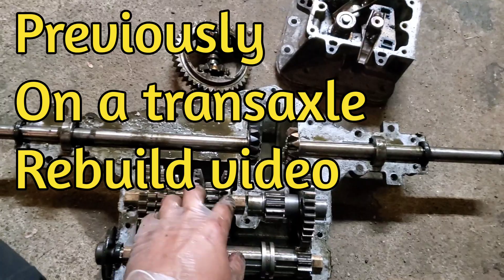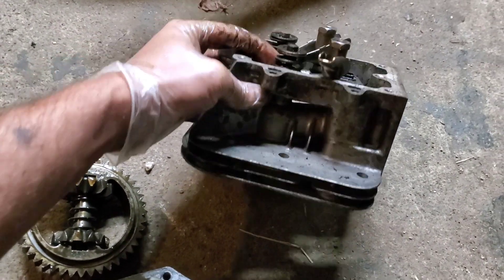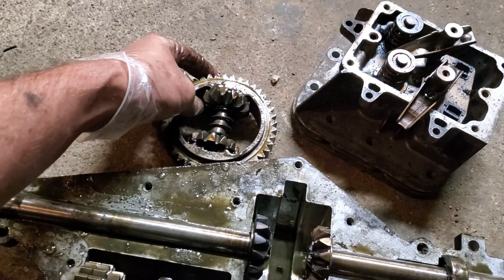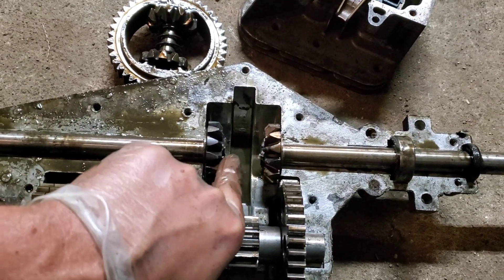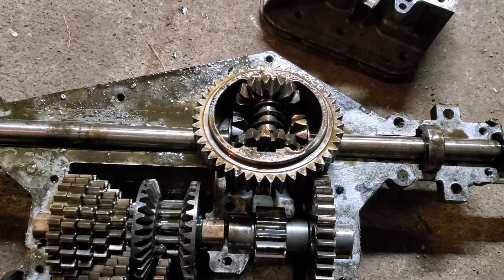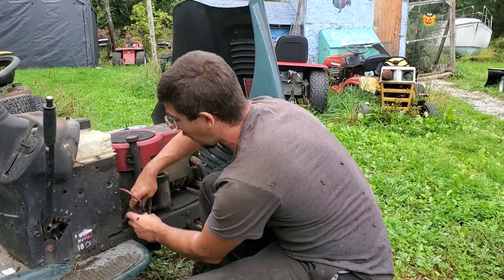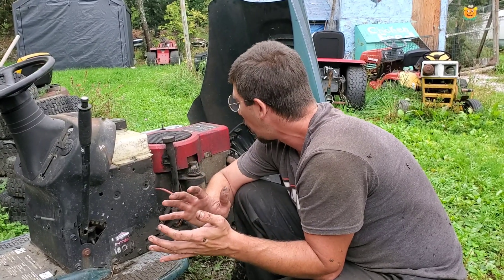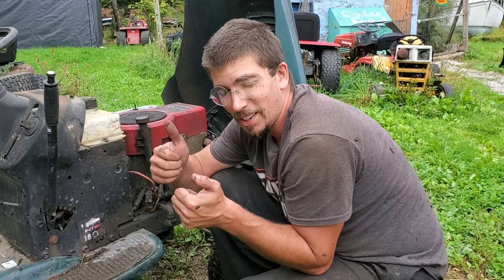Lawn tractor LSD Mud Mower Locker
Stock a lawn tractor is an open differential. In the past we have used Locker Block lockers and Doc Lockers. But for Ice racing I would like to have a bit of both. So I came up with an LSD Limited Slip Differential idea.